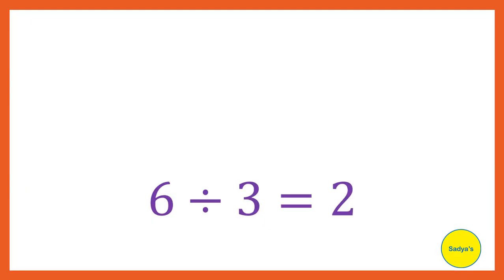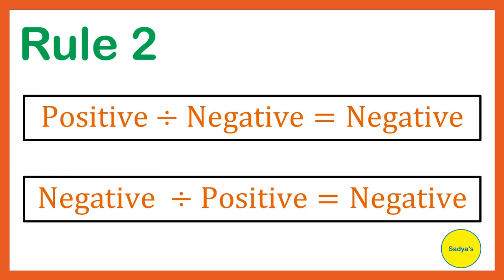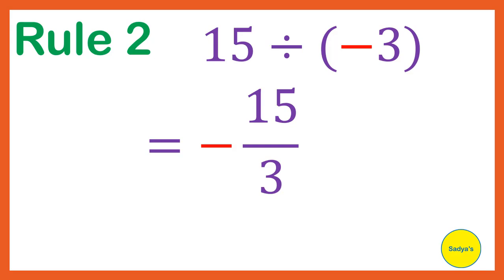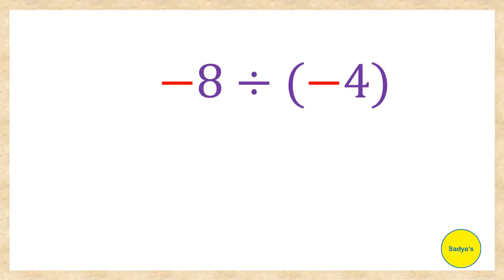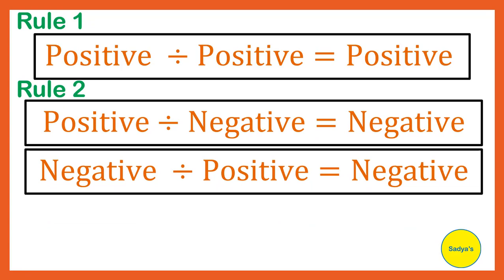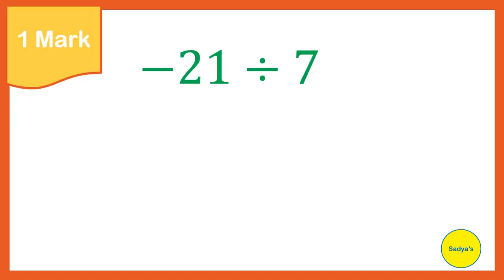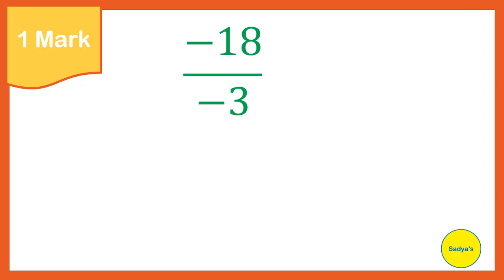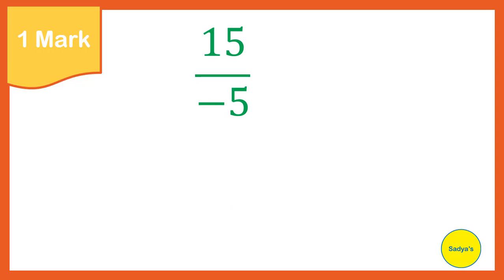4. Division of Integers | Integers Basics | NSM D1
In this video we learn the rules for multiplication of integers.